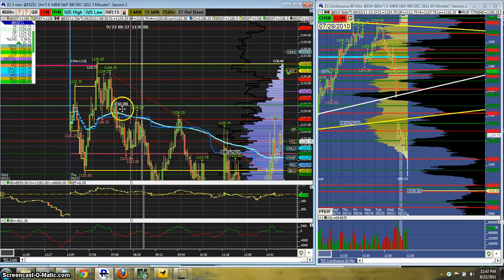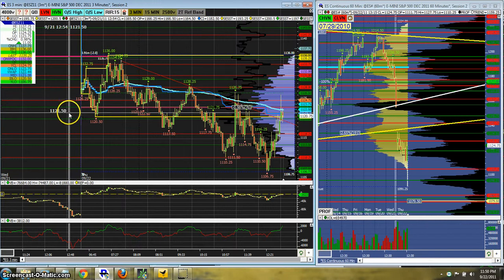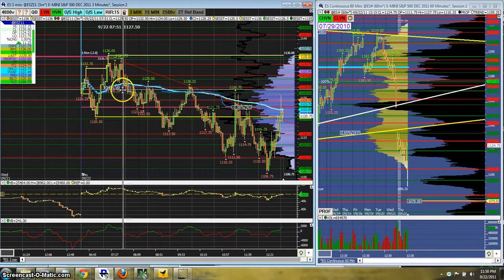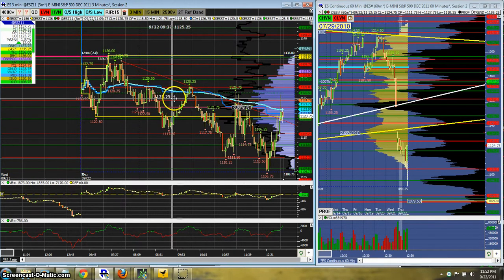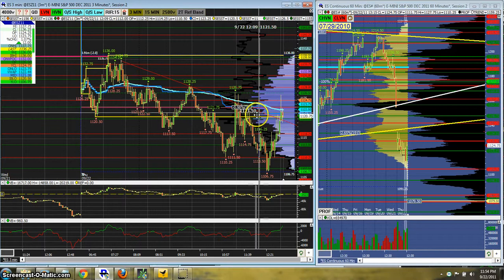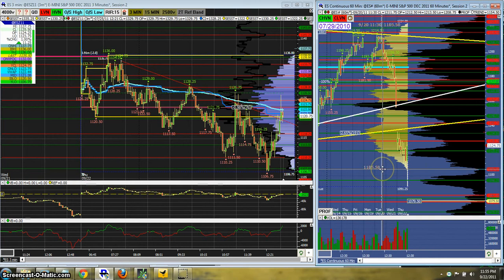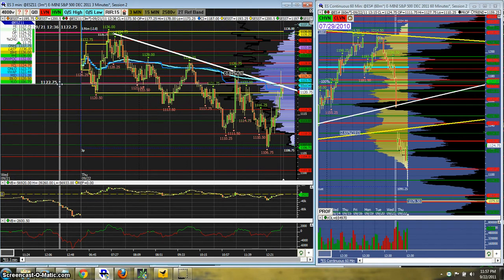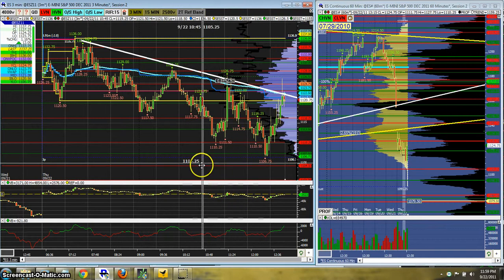Intraday Levels Explained.avi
intraday market profile terms/acronyms explained